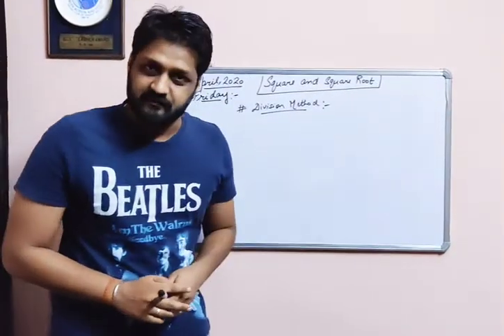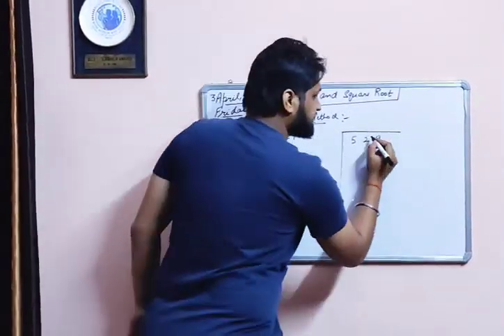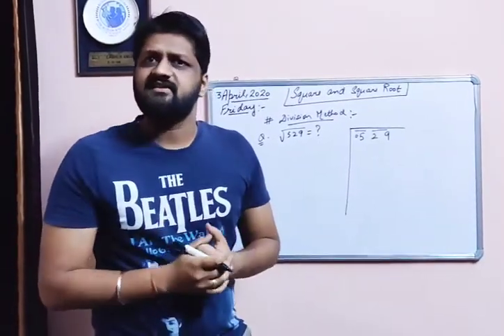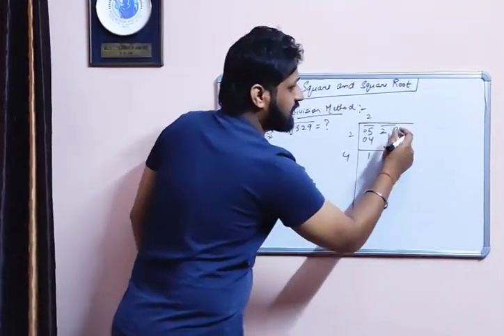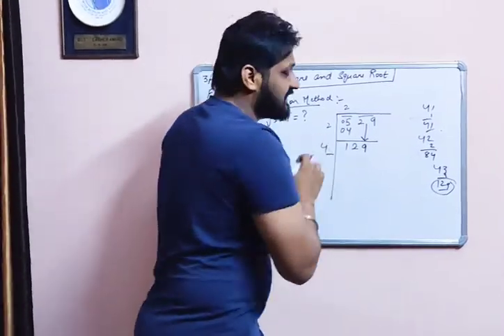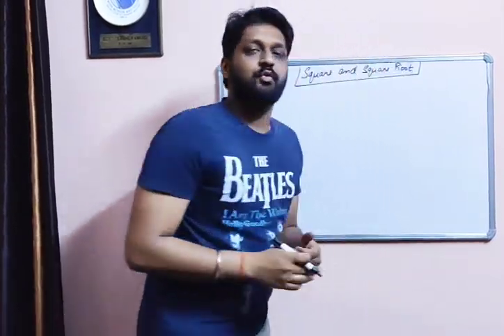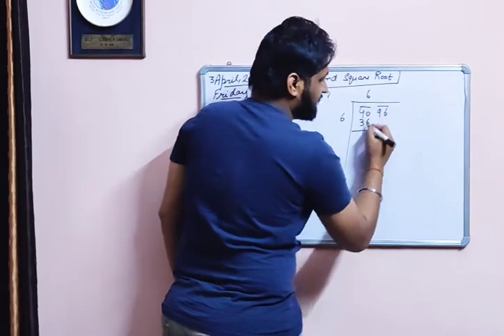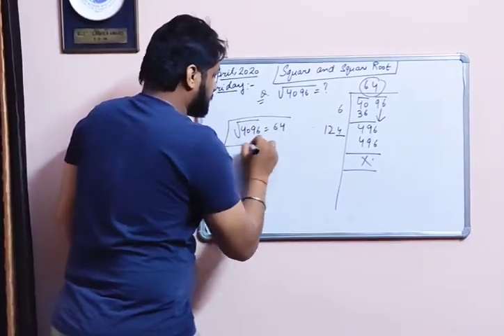Square and Square Root Class VIII ( Video 3 )